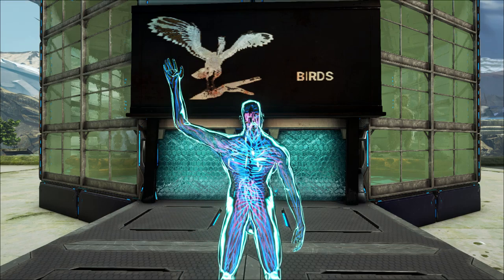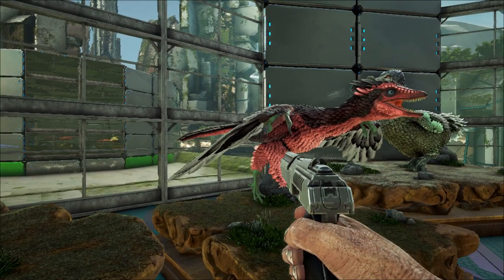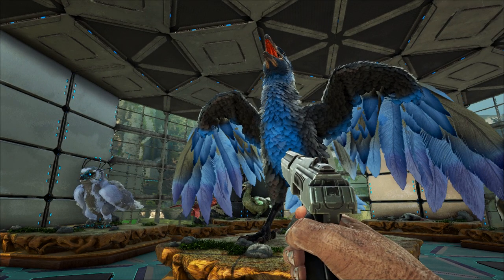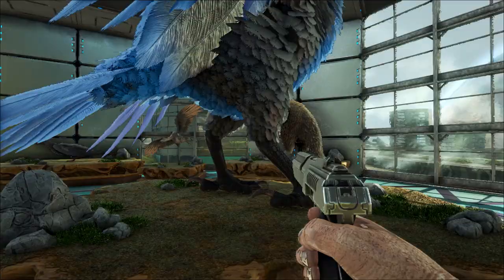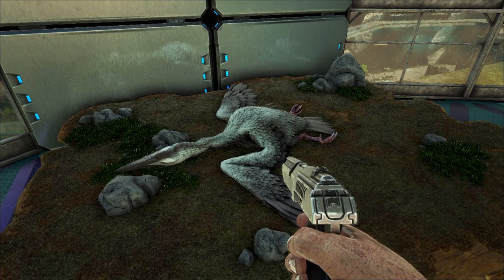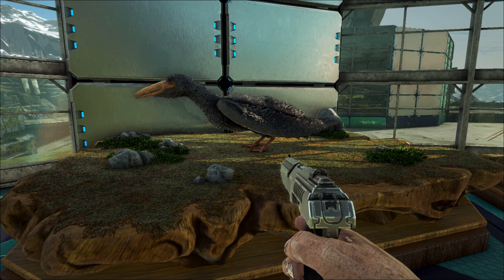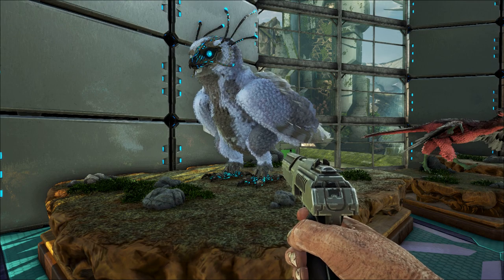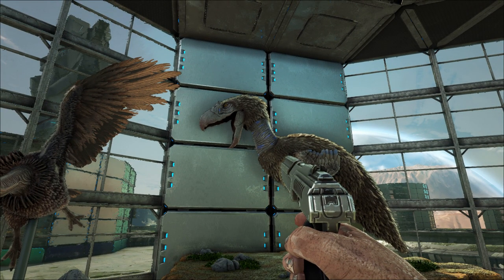Ark - The Birds Taxidermy Museum (Detailed Real World facts via Commentary) - S2E65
This video describes in detail real life Prehistoric facts about Ark's creatures. Part FOUR of my Taxidermy Museum consists of all 10 Birds upto Crystal Isles DLC 2020.

Floor Color Code: (color & why it was chosen)
 - Cyan, Navy, Black
 - CYAN represents the sky where birds fly
 - Some birds are water going & prefer seas & rivers hence NAVY.
 - BLACK represents the colorfulness (reverse/irony) of bird's plumage.

Taxidermy: 10x Birds species
Map: Extinction
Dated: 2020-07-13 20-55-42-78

Hi guys, My name is Arindam Chatterjee & in Season 2 of my Ark Survival Evolved Singleplayer, I will use Official server difficulty settings to play through all the Ark Official maps(Story & non-Story). Singleplayer settings will be OFF/DISABLED & max dino level turned to 150. Only taming & harvesting rates will be increased to cater to a faster style of gameplay. Only admin commands I ever use are: gamma, slomo, saveworld & ghost(for rarely when I get stuck on a rock). I DO NOT USE CHEATS AS IT HAMPERS IMMERSION.